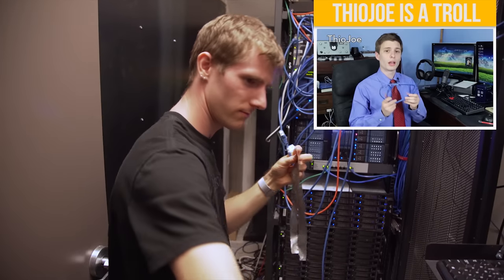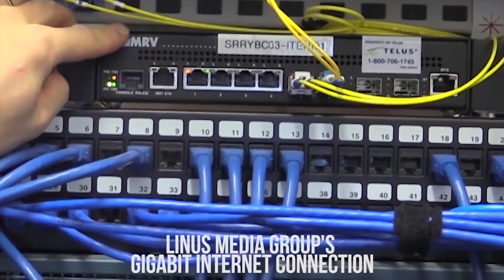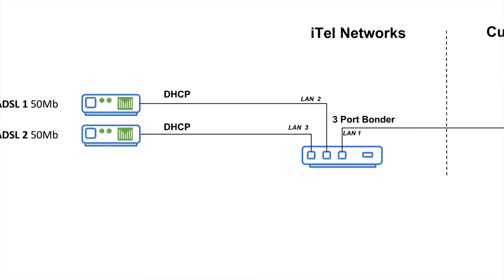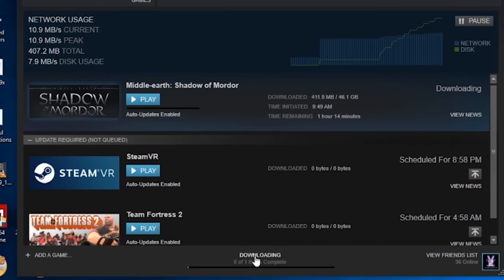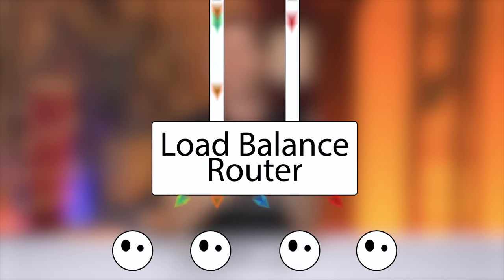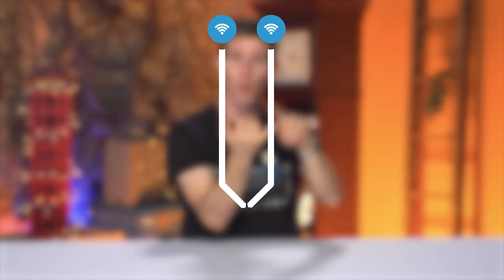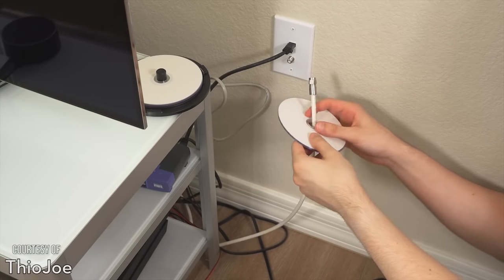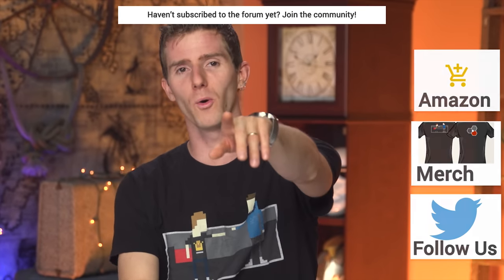Double or Triple Your Internet Speed - This Method Actually Works!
Do you want some of the creature comforts of a business internet line, but don't want to pay the ridiculous price most cable companies offer? There may be another way...